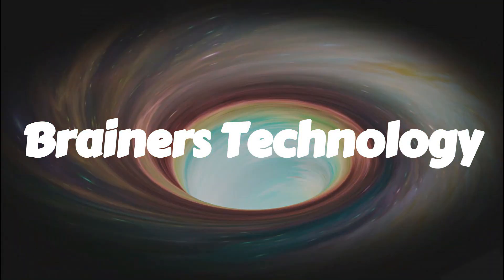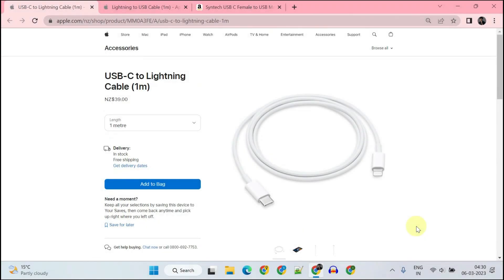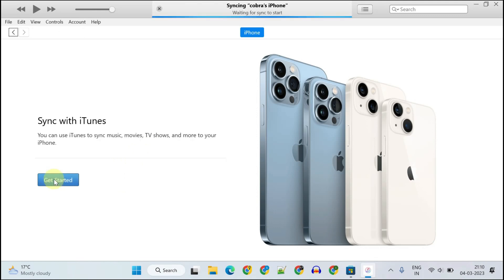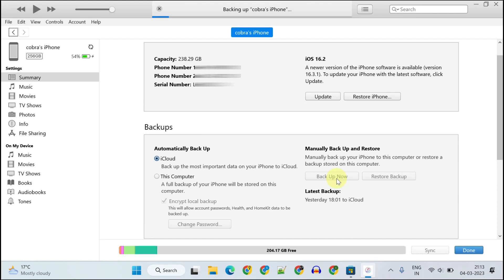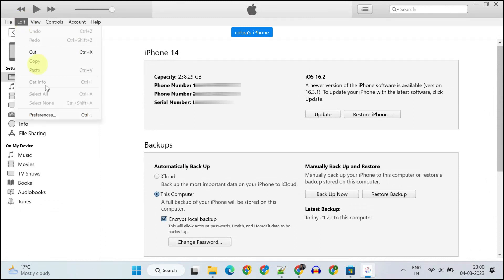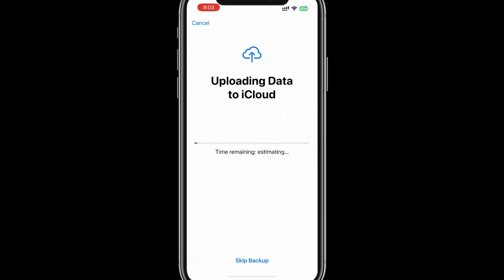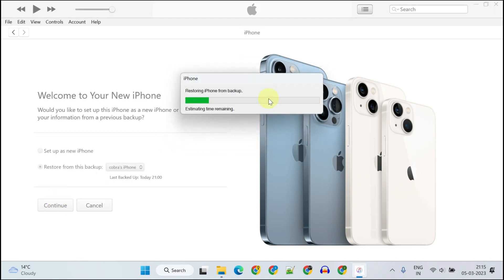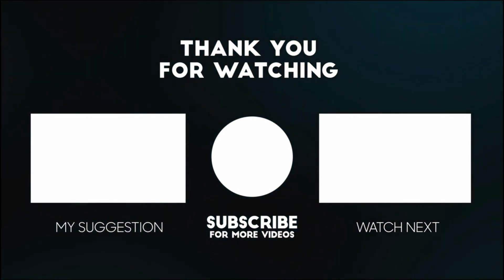How to Factory Reset Your iPhone Without Losing Any Data | Backup Your iPhone To Windows PC for Free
How to Back Up Your iPhone to Your Windows PC
The Easiest Way to Back Up Your iPhone to a Windows PC
How to Factory Reset Your iPhone Without Losing Any Data
The Easiest Way to Factory Reset Your iPhone Without Losing Any Data
Free and Easy Way to Back Up Your iPhone to a Windows PC
How to Back Up Your iPhone to Your Windows PC and Restore It Later
How to Back Up Your iPhone to a Windows PC Without iTunes
How to Back Up Your iPhone to a Windows PC in Just a Few Minutes
How to Back Up Your iPhone to Your Windows PC Without Losing Any Data
The Ultimate Guide to Free iPhone Backup on Windows PC
Easy Steps to Backup Your iPhone for Free on Windows
Effortless iPhone Backup: Windows PC Edition (Free)
Step-by-Step Tutorial: Backup iPhone to Windows PC for Free
Unlocking iPhone Backup Secrets for Windows PC (Free Method)
No-Cost iPhone Backup: Windows PC Users, Listen Up!
Free iPhone Backup Made Simple: Windows PC Walkthrough
Safeguard Your iPhone Data on Windows PC for Free
Free and Foolproof: Backup Your iPhone on Windows PC
Master the Art of Free iPhone Backup on Windows PC
How to Back Up Your iPhone to Your Windows PC Even If You Don't Have iTunes
How to Back Up Your iPhone to Your Windows PC in 10 Minutes or Less
How to Back Up Your iPhone to Your Windows PC and Protect Your Data
How to Factory Reset Your iPhone Without Losing Any Data in 5 Easy Steps
How to Factory Reset Your iPhone Without Losing Any Data Using iTunes
How to Factory Reset Your iPhone Without Losing Any Data Using iCloud

Backups are generally stored at:
%UserProfile%\Apple\MobileSync\Backup
%AppData%\Roaming\Apple Computer\MobileSync\Backup